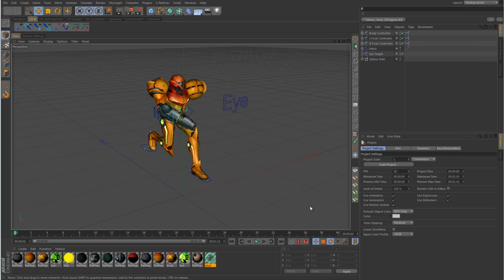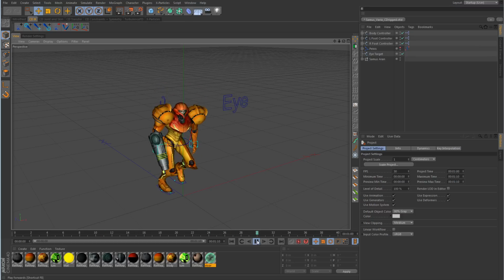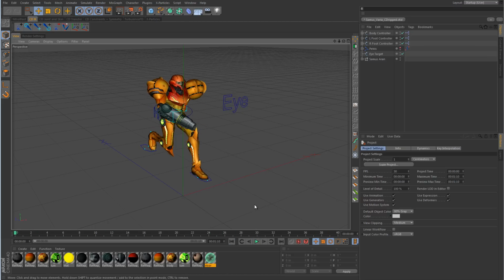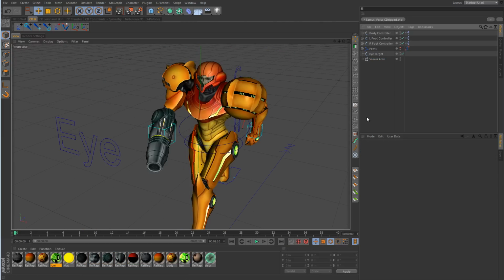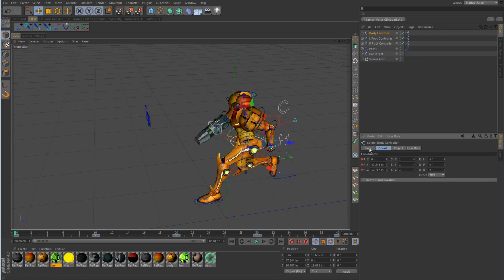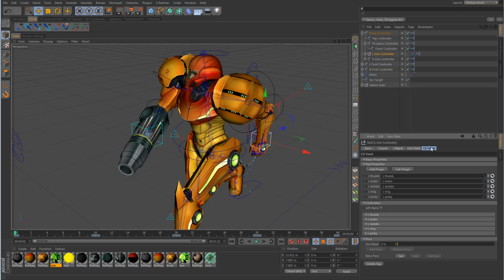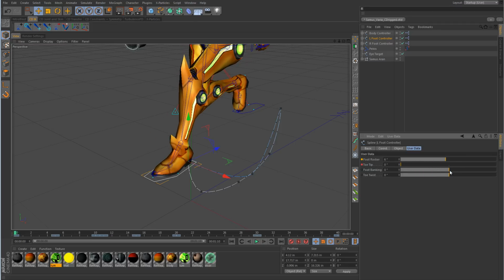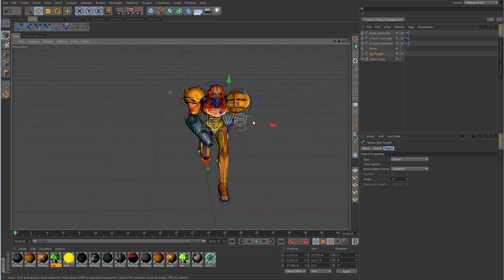Model Release - Samus Aran - Metroid Prime - Rigged